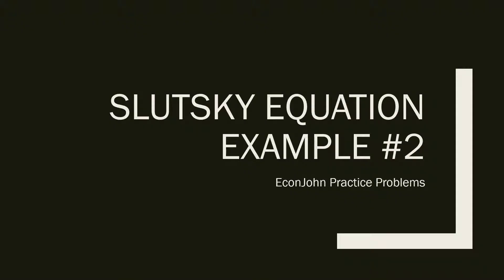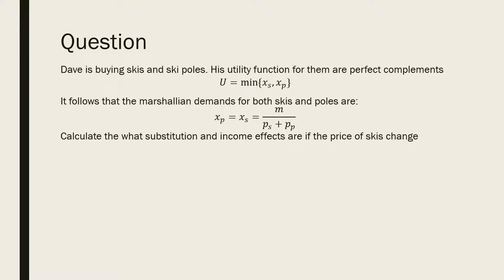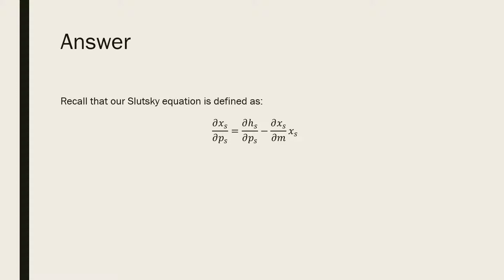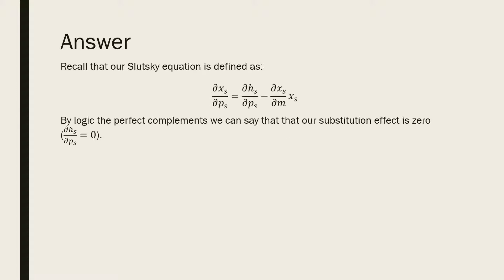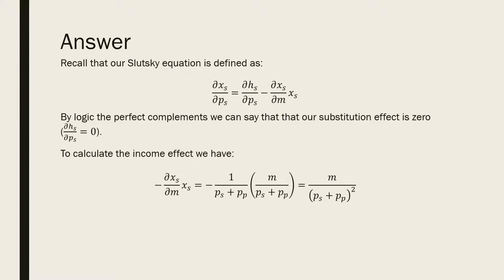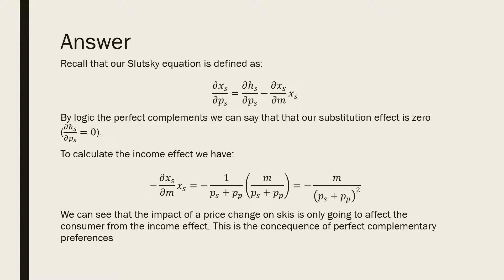Slutsky Equation Example #2: Perfect Complements